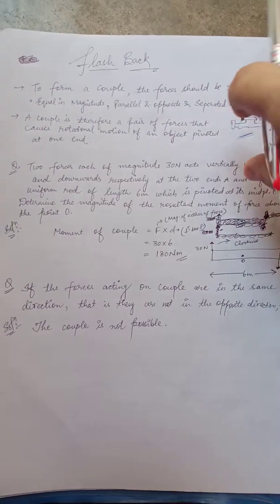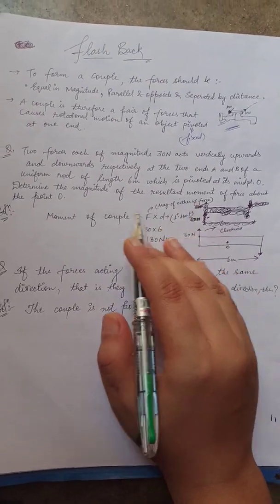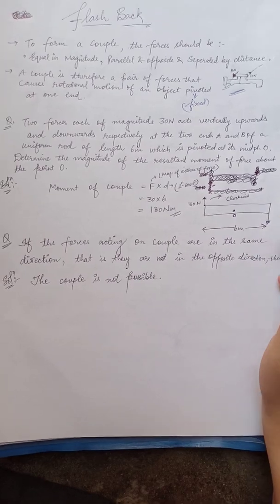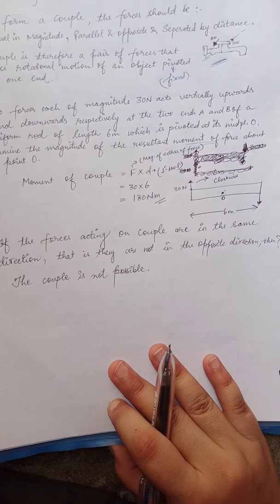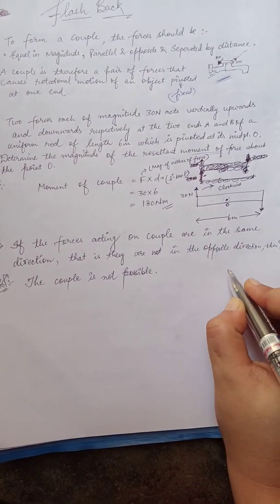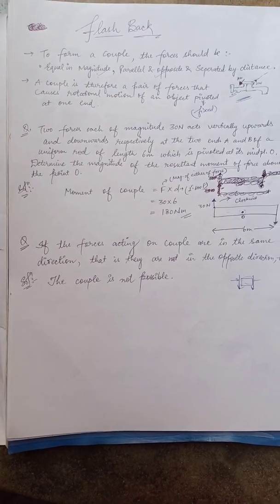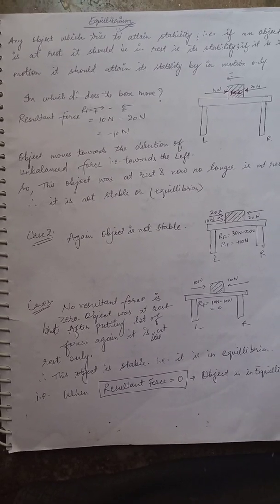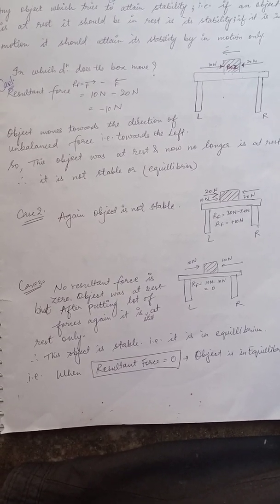Flash Back..of topic (Couple) Class X...ICSE